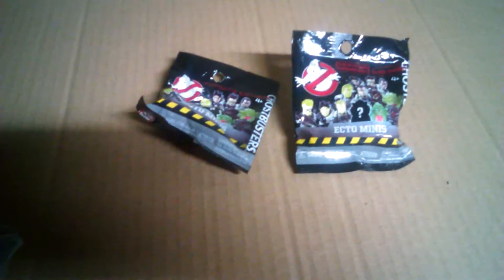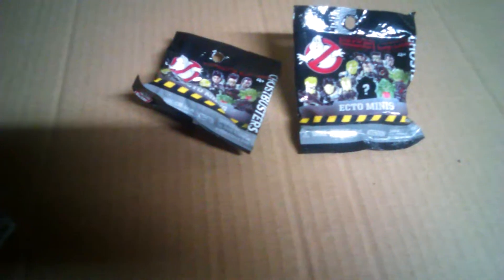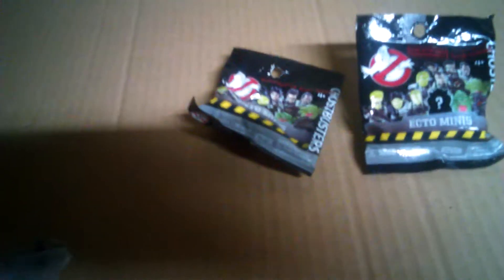Ghostbusters ecto minis unbaging part 1